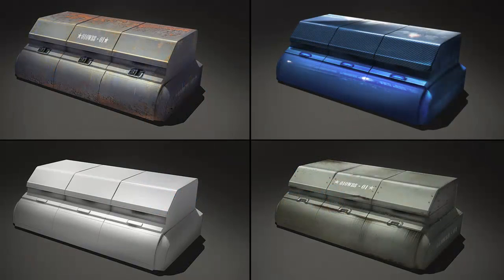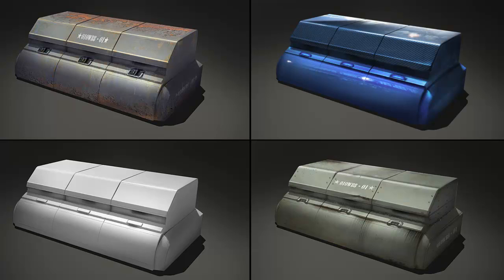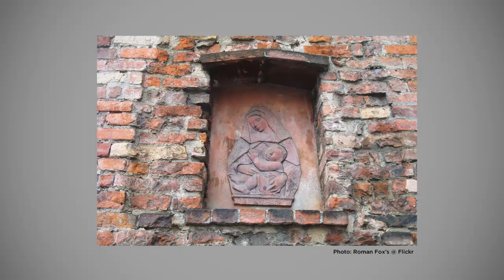Photoshop rendering techniques tutorial Creating Realistic Surfaces Intro